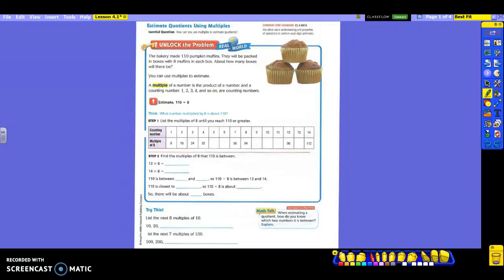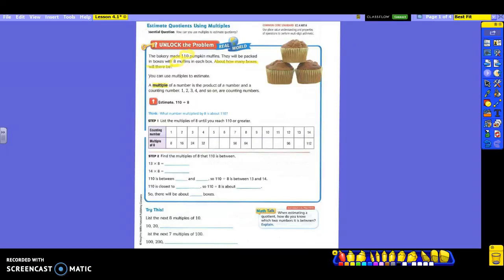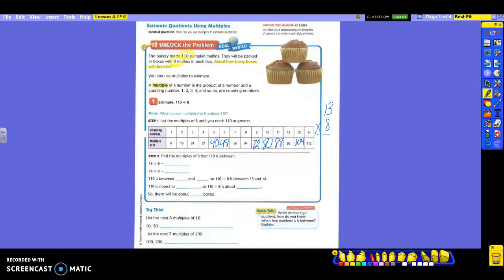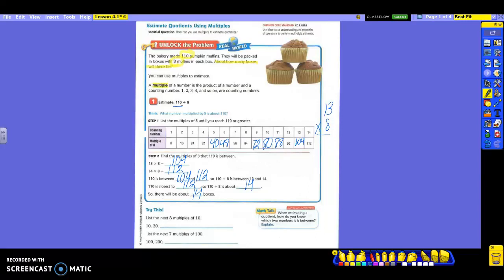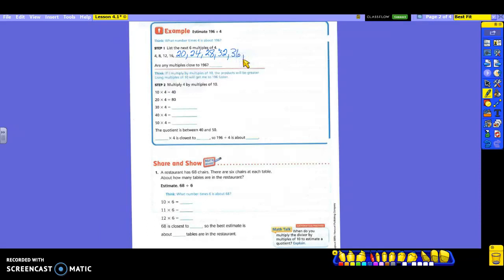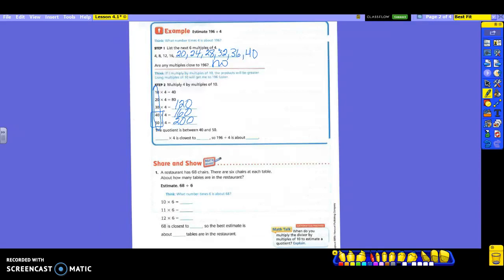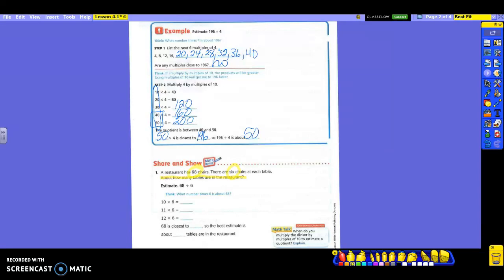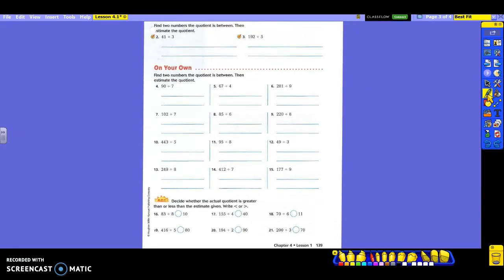4th Grade Math Lesson 4.1